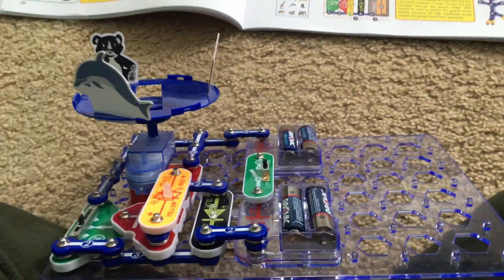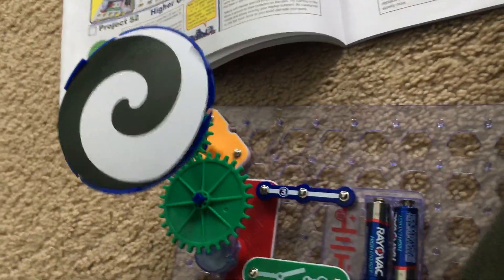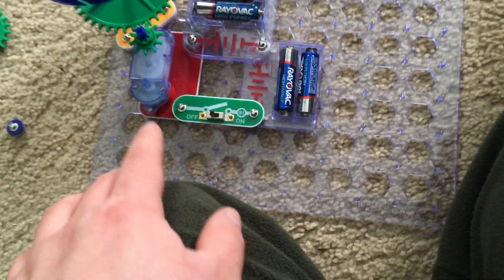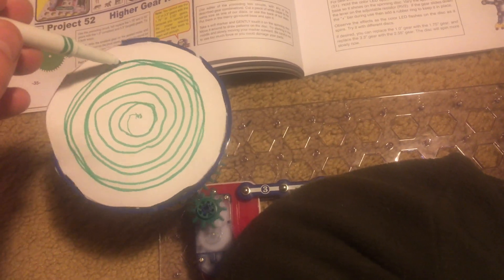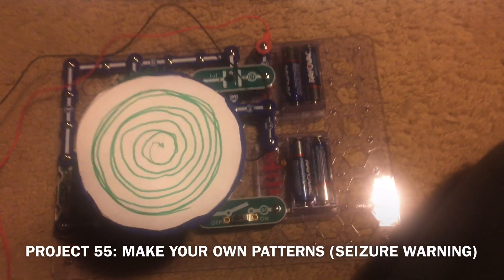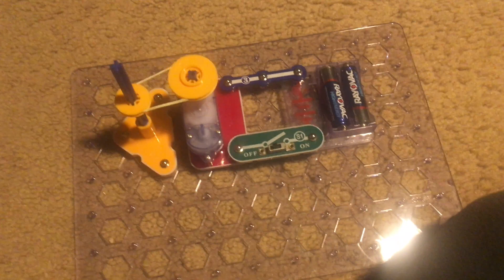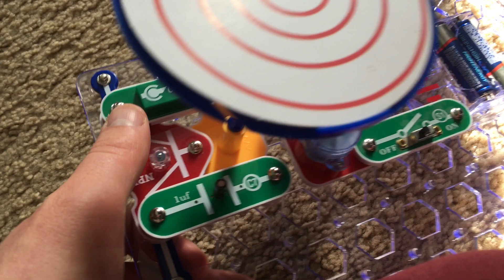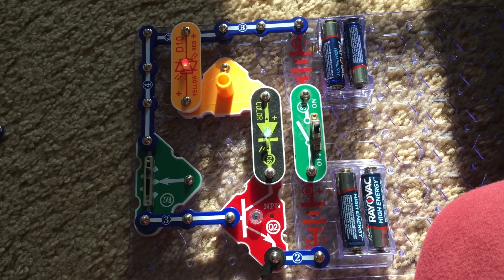Snap Circuits Motion: Projects 50-59 (SEIZURE WARNING)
NOTE: Please check the list of projects at the end of the description as some of them feature rapidly-flashing lights.  Do not watch if you think you will have any adverse reactions; I cannot be responsible for anything that may happen.

Here is a demonstration of projects 50-59 of Snap Circuits Motion.  Typed information about each project, as well as safety warnings, are included in this video.  Before using Snap Circuits Motion or any other electronic kit, please read the instructions on how to use these toys safely and properly, especially if you are experimenting on your own.

Project 50- 0:00- Adjustable Merry-Go-Round with Lights
Project 51- 1:00- Fun with Gears
Project 52- 4:42- Higher Gear Ratio
Project 53- 6:14- Spin Draw
Project 54- 7:41- Strobe Light (SEIZURE WARNING)
Project 55- 9:40- Make your Own Patterns (SEIZURE WARNING)
Project 56- 10:26- Fun with Pulleys
Project 57- 14:13- Secure Pulley
Project 58- 14:43- More Pulleys
Project 59- 15:56- Trip-Wire Lights (SEIZURE WARNING)